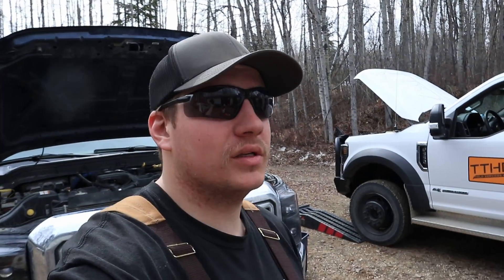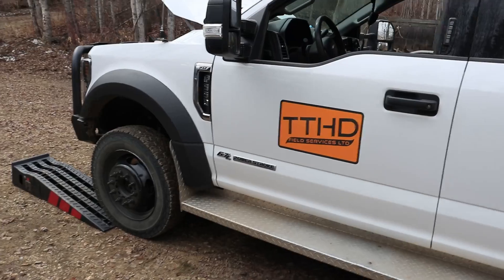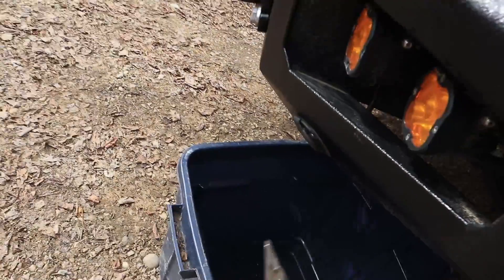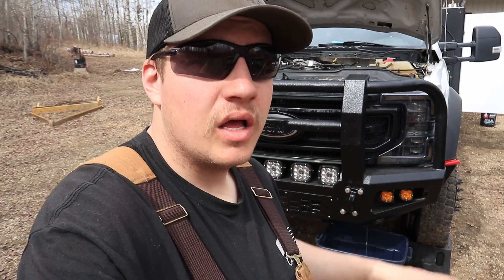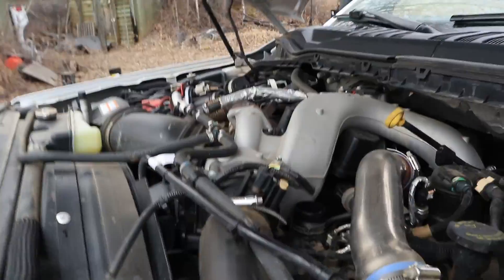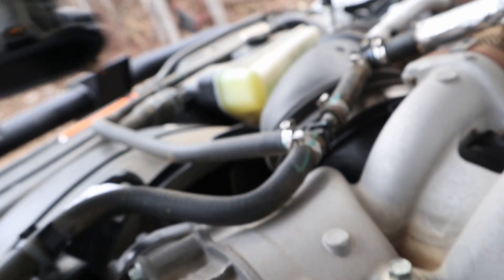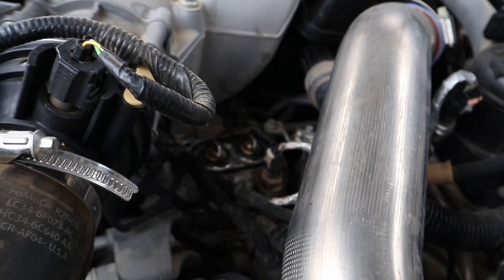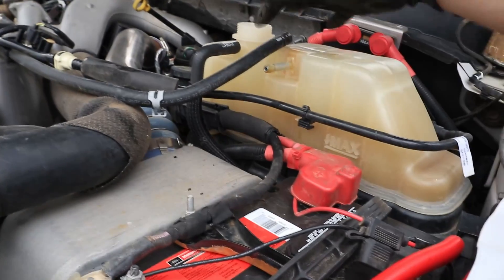Secrets to Preventing 6.7 Powerstroke Overheating Once and For All!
Full installation process of Spe Motorsports low temp high flow thermostat for the 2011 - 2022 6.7 Powerstroke

SPE Motorsports - DESCRIPTION -
"Are you seeing uncomfortably high oil temperatures during normal driving or towing? Does your 2017+ Powerstroke seem to have high transmission temperatures? There's finally an engineered solution for those high fluid temps on your 6.7L Powerstroke! After extensive testing and consideration of the 6.7L Powerstroke application SPE has engineered a thermostat to combat high fluid temperatures. The OEM thermostat opens at 194/201°F whereas the SPE Low Temp, High Flow Thermostat opens at 175/180°F. That's a significant decrease in temps as it's a 19-21 degree difference! The solutions currently available on the market for controlling your coolant, oil, & transmission temperatures* (17+ only) are not cost effective or actual solutions to a simple problem."

After running this product for a few weeks in both my 2014 f350 dually and  2020 F550 service truck, I can confirm that this does in fact lower transmission temps in my f550/10r140 and in both units the coolant temp range stays 175f - 195f vs the 200f - 230f that I was seeing previously with my F550.